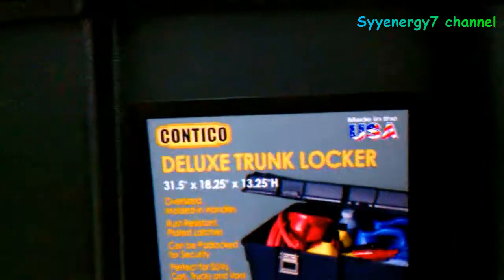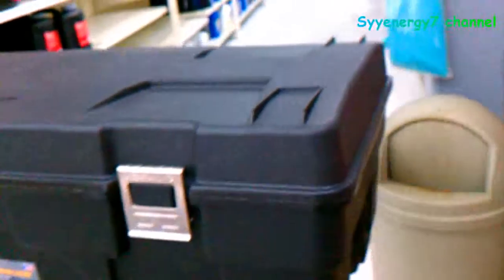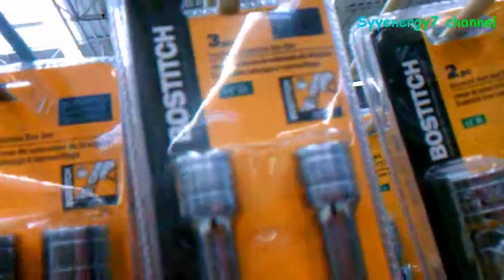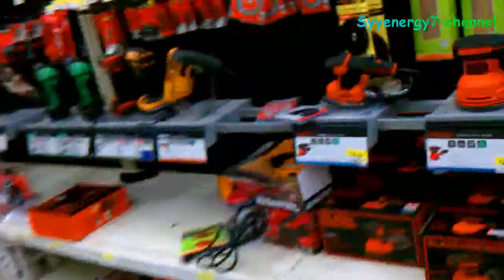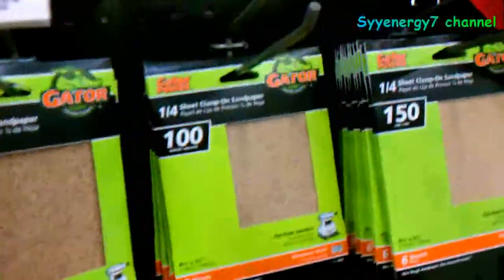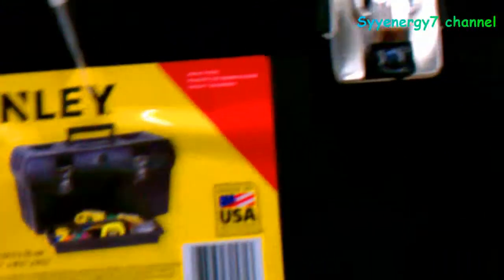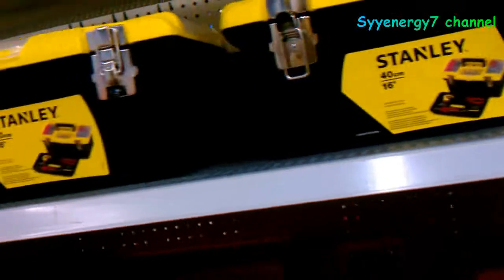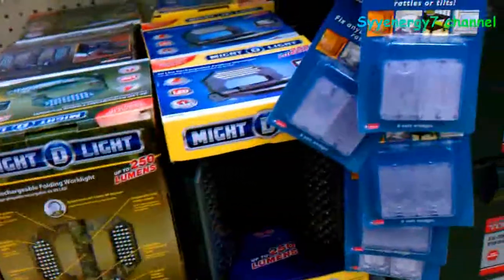Hard to find, Made in USA in Big Box Stores